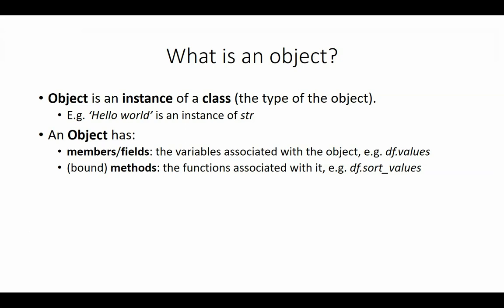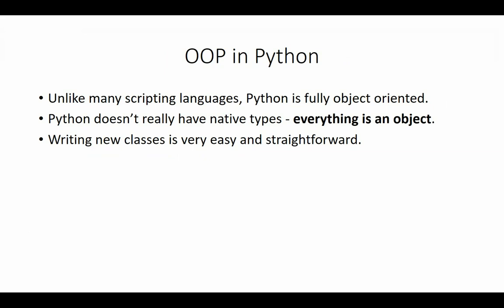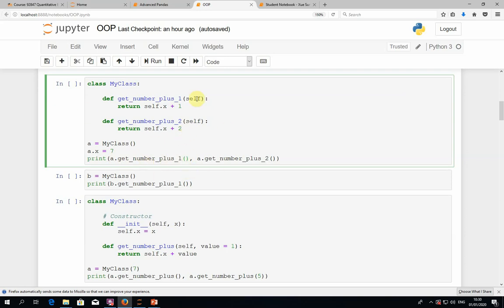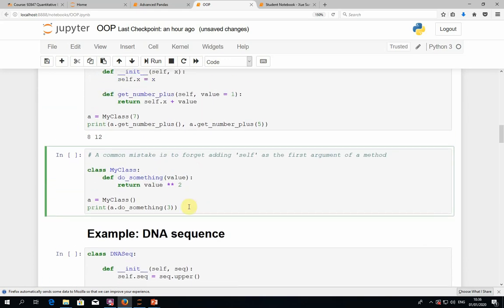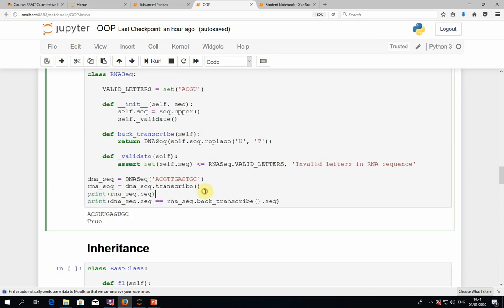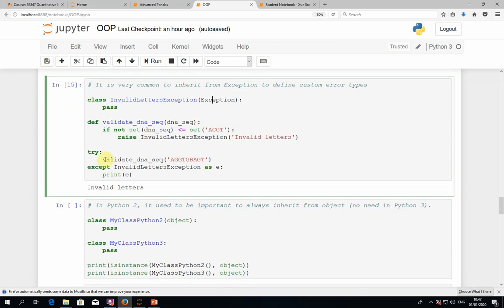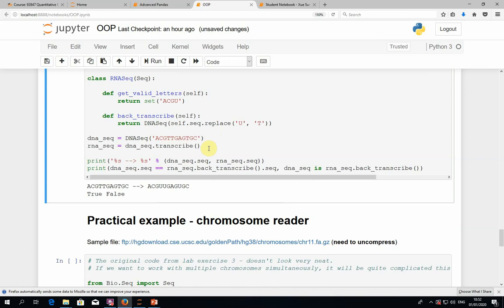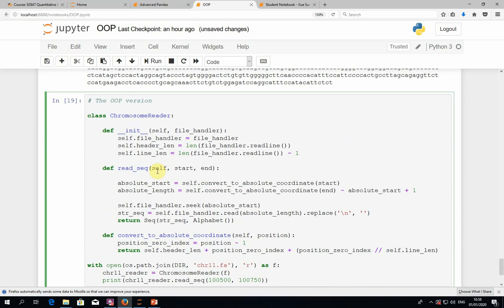Quantitative Biological Research with Python - Lesson 9, TA 1/3 - OOP & Advanced Pandas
Topics covered in this part:
1. Introduction to Object Oriented Programming (OOP) and basic concepts [0:00]
2. OOP in Python [7:51]
2.1. Writing classes and working with members [9:40]
2.2. Class functions [12:26]
2.3. Constructor/__init__ function [15:36]
2.4. Example: writing a DNA sequence class [20:39]
2.5. Inheritance [26:08]
2.6. A practical OOP example: chromosome reader [35:46]